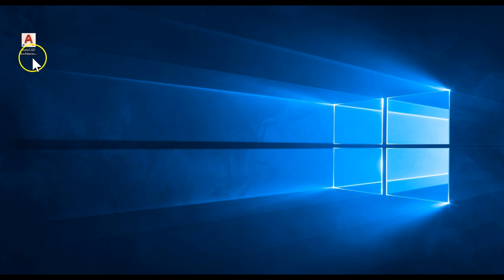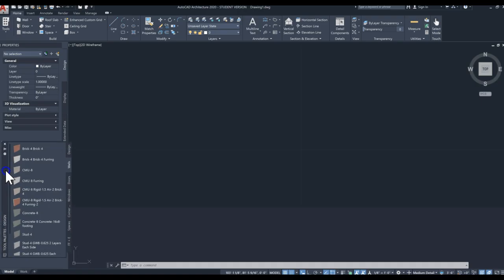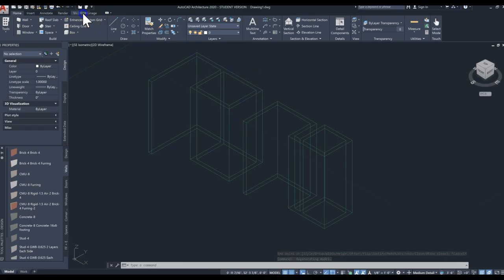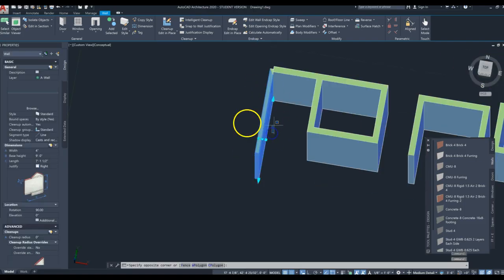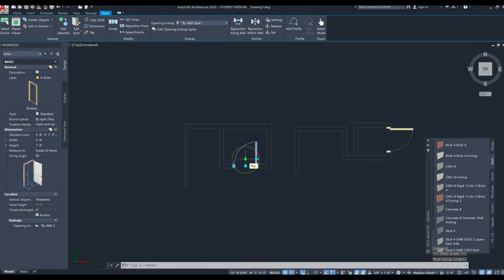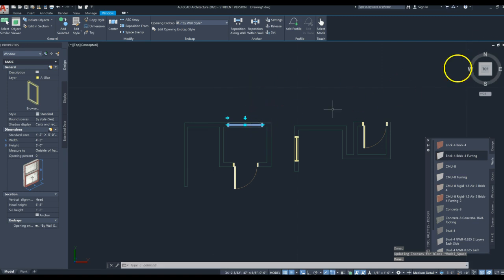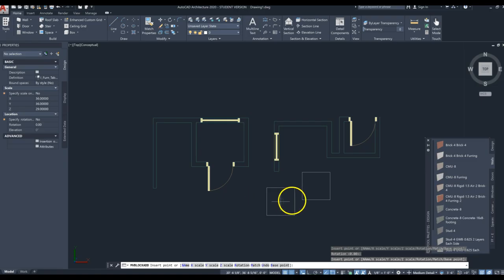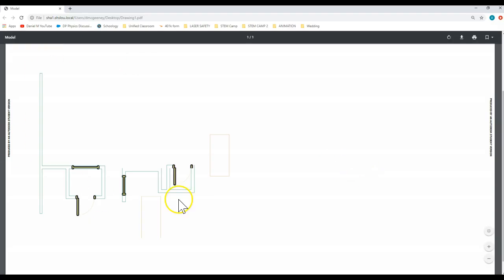AutoCAD Architecture 2020 Basics